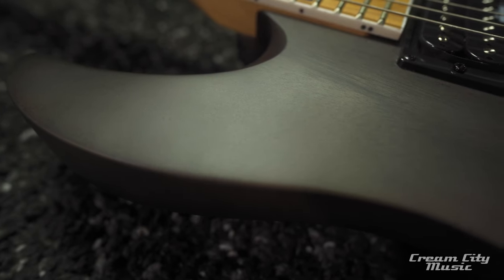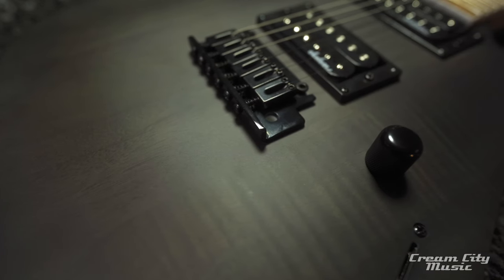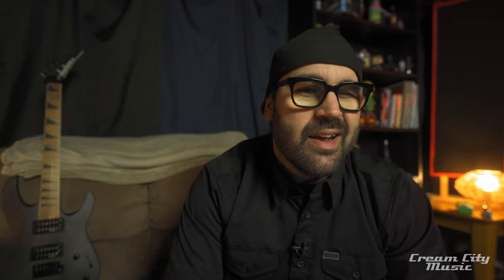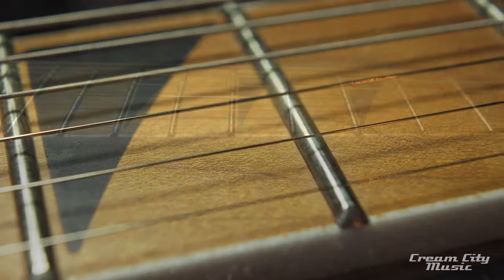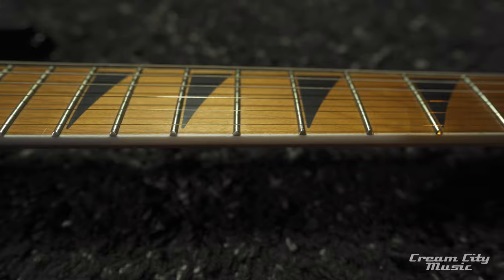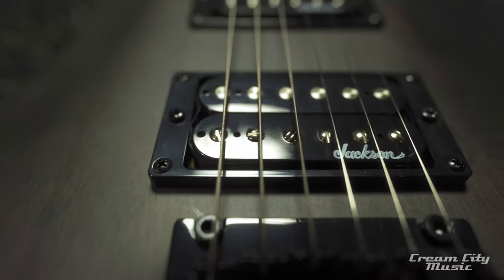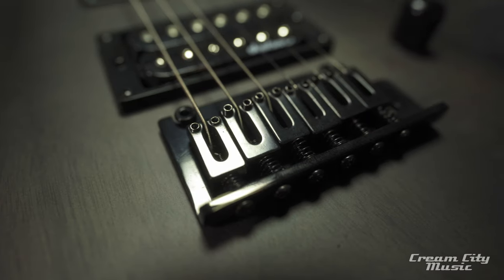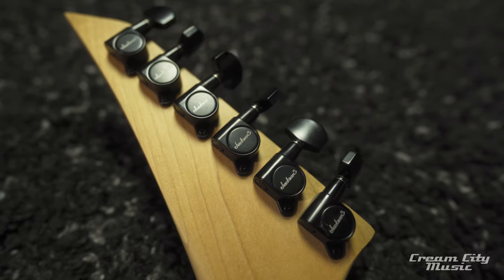HIGH GAIN: Jackson JS Series Dinky Arch Top JS24 DKAM Demo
In this episode of High Gain our host @NickHillMakesMusic does a powerful demo session with one of the best inexpensive heavy metal focused guitars available: The Jackson JS24 Dinky!

Chapters:
0:00 Intro Discussion
0:40 Guitar Specs
1:45 Riff Session
4:16 Wrap up

About Cream City Music:
Cream City Music is one of the world's finest guitar shops with over 1000 new, used, and vintage guitars, basses, amps & effects in stock daily. We offer expert advice helping you to find the guitar and bass gear you need, provide free custom setups on every fretted instrument purchase, and offer FREE Same-Day Shipping along with the fastest shipping times in the U.S. thanks to our central location in Brookfield, Wisconsin.